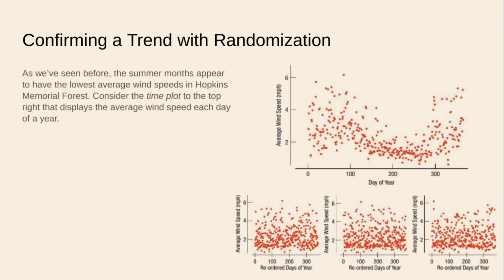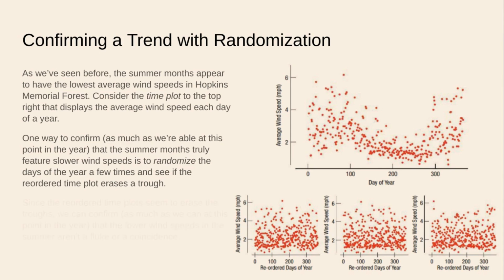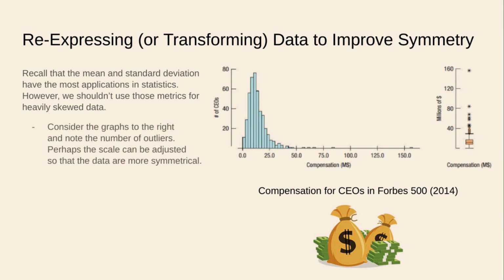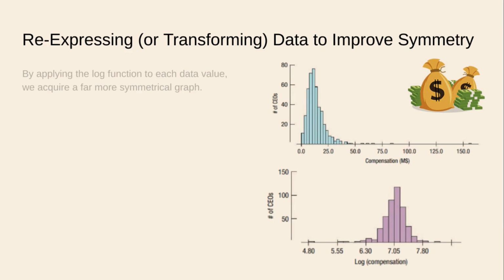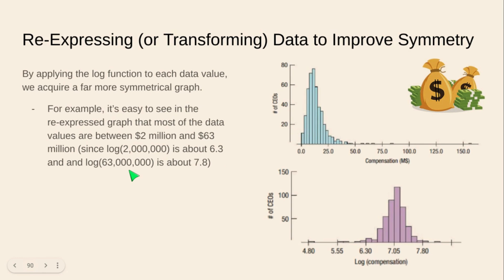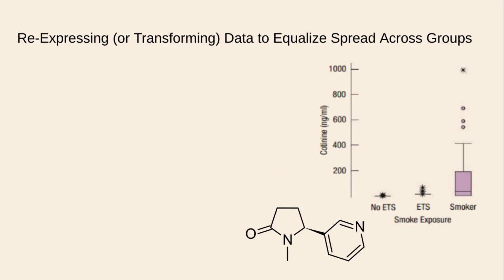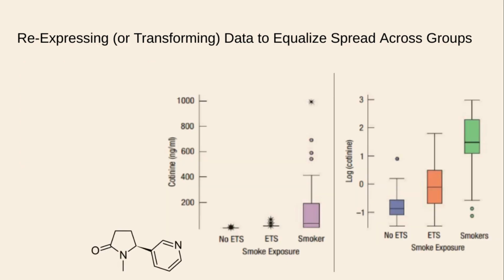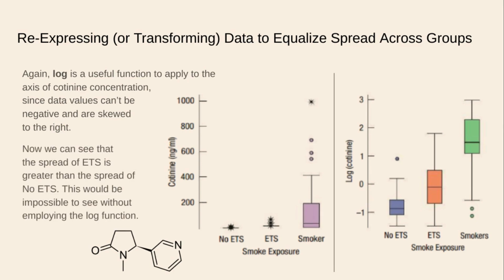Chapter 4 (Part 2) - Mr. DeClerico's AP Statistics